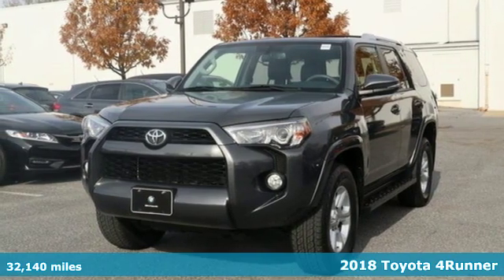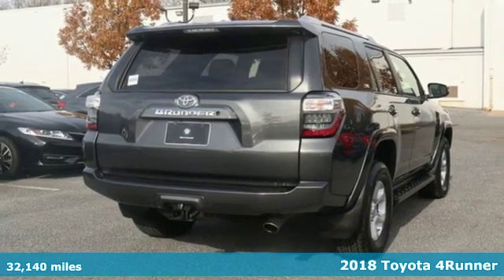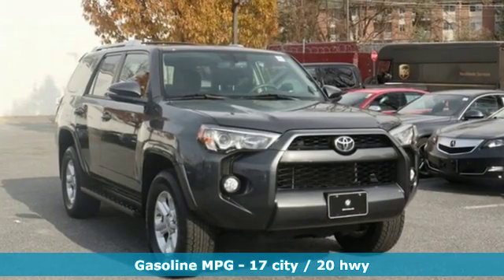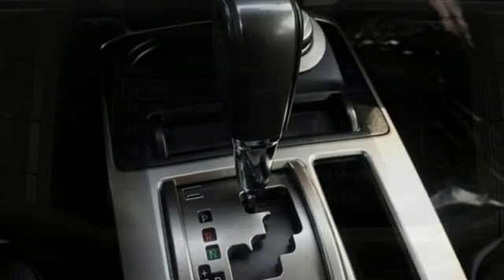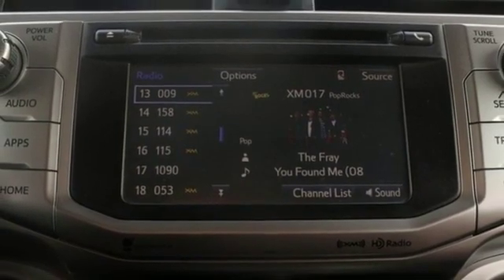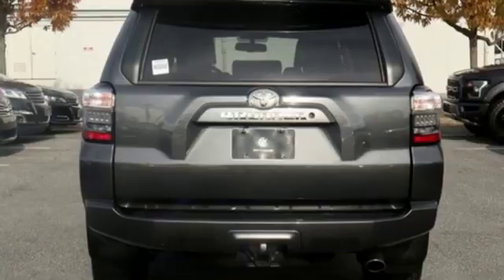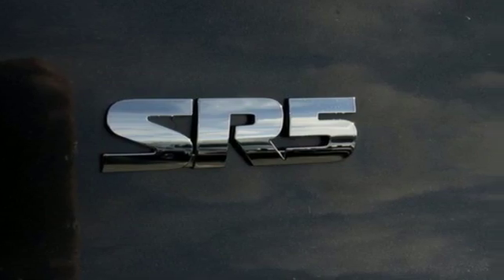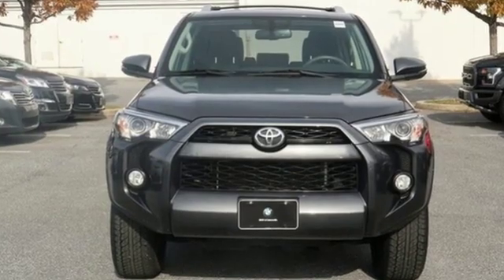Used 2018 Toyota 4Runner Baltimore MD Woodlawn, MD 490948M - SOLD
Year: 2018
Make: Toyota
Model: 4Runner
Trim: SR5 Premium
Engine: 4.0L V6 SMPI DOHC
Transmission: 5-Speed Automatic with Overdrive
Color: Gray
Interior: Black Graphite
Mileage: 32140
Stock #: 490948M
VIN: JTEBU5JR1J5499446

Address:
6700 Baltimore National Pike